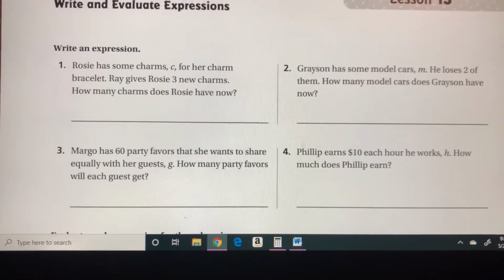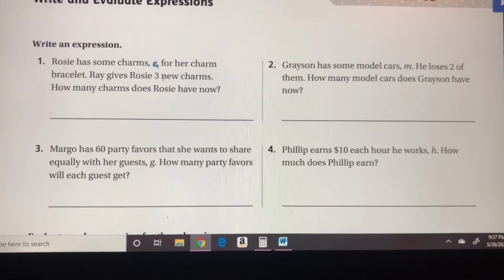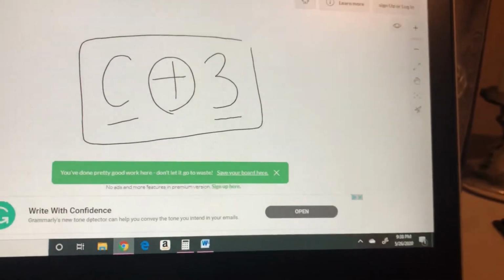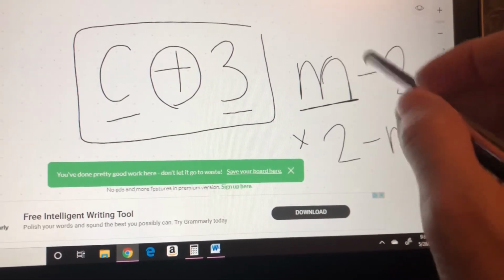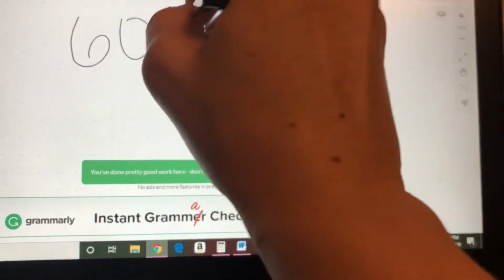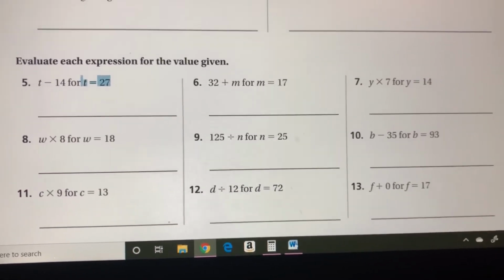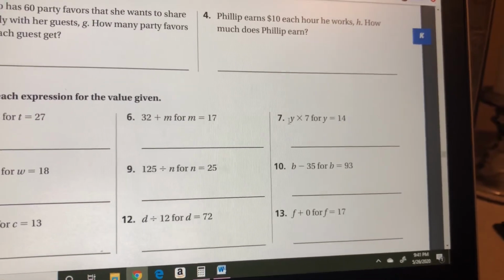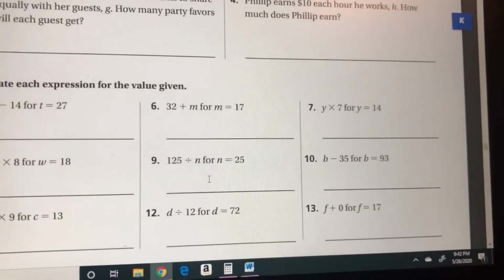Lesson 13 “Write and Evaluate Expressions”